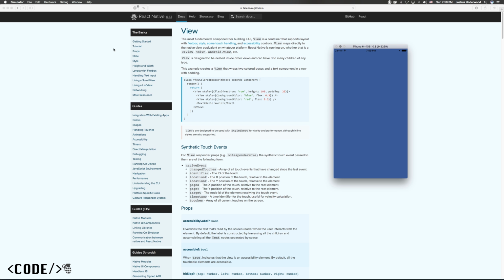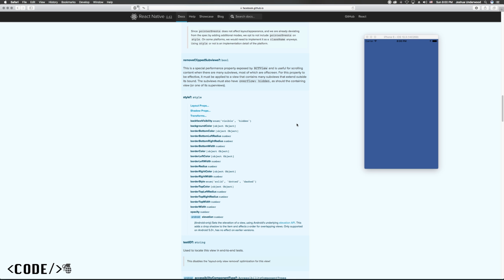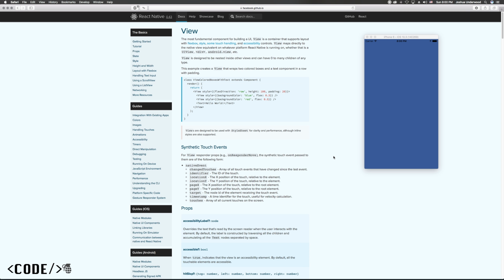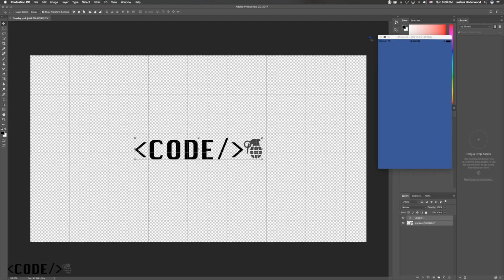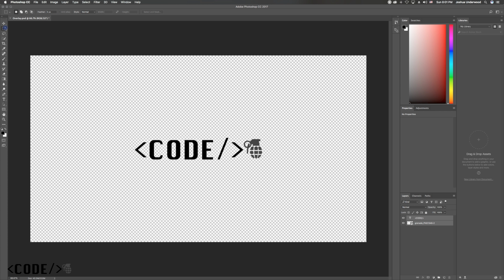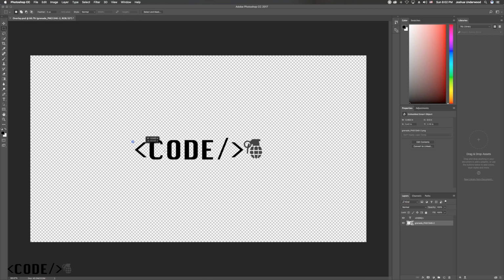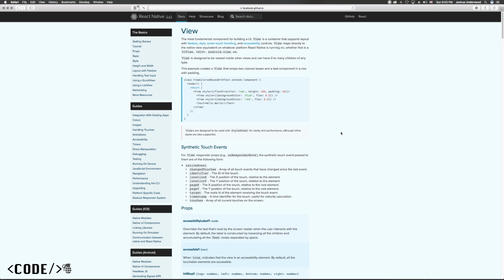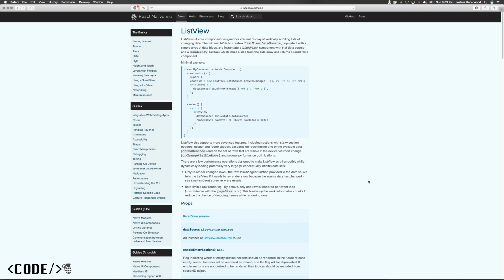React Native - Components - View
We'll briefly cover the "View" component in this video. We've done so much with views so far that it seems almost pointless!